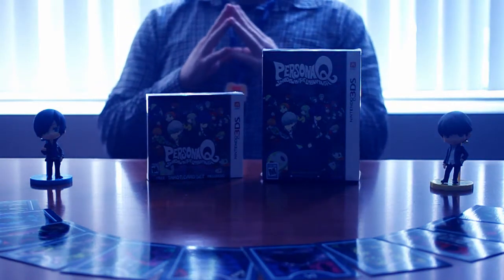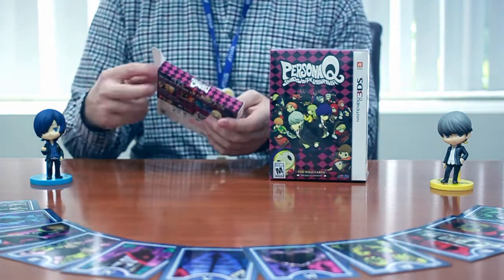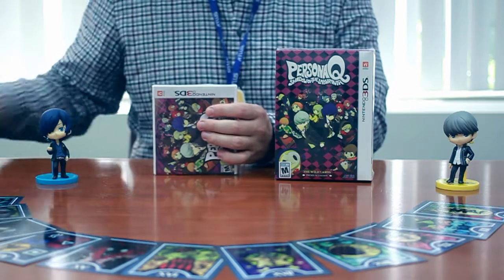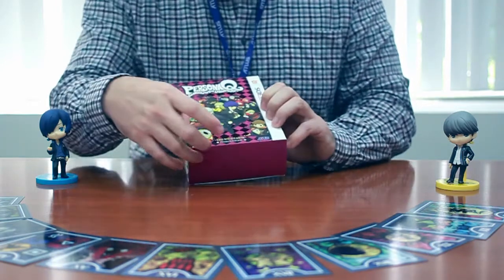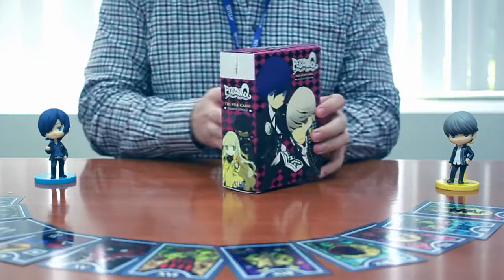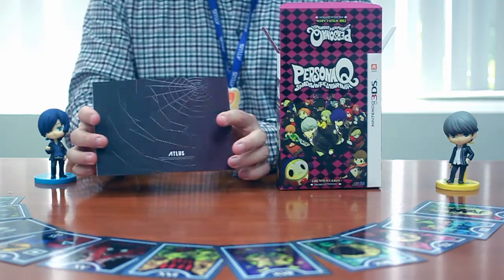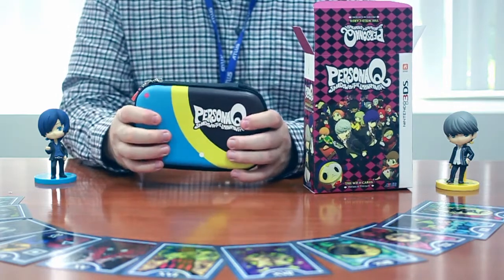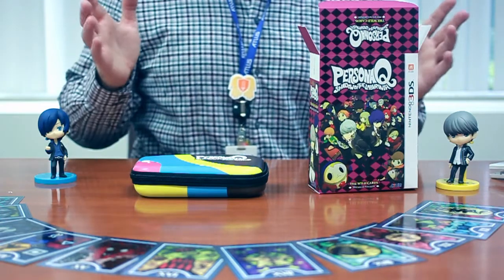CGR Trailers - PERSONA Q: SHADOW OF THE LABYRINTH Unboxing Video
Classic Game Room's CGR Trailers presents an "unboxing" video for PERSONA Q: SHADOW OF THE LABYRINTH from Atlus for the Nintendo 3DS. Enjoy!